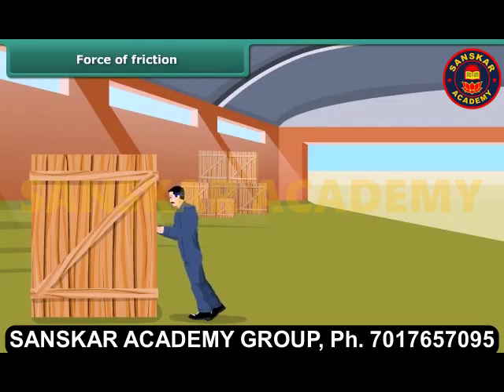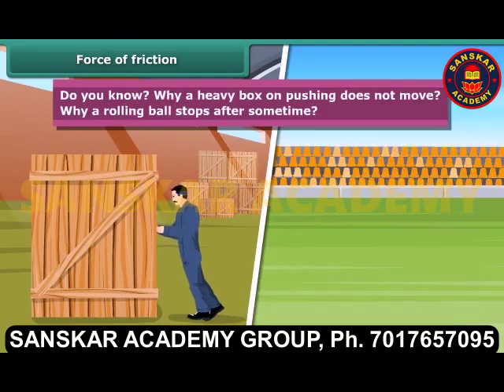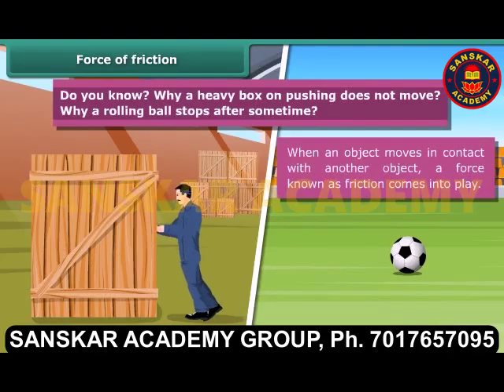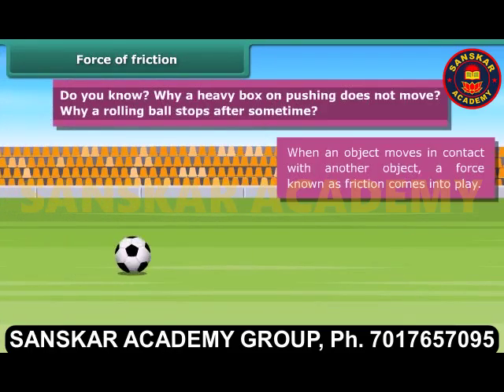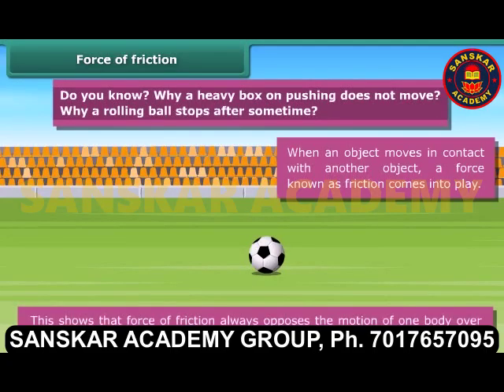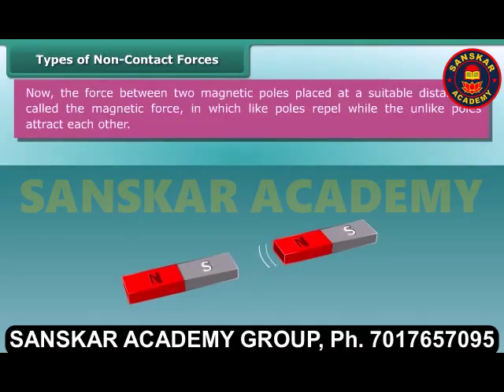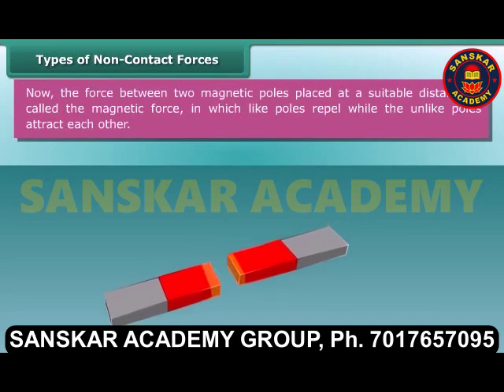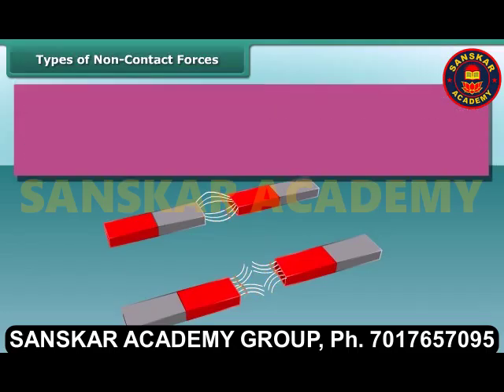Force And Pressure # Force And Pressure By Sanskar Academy Education Plus